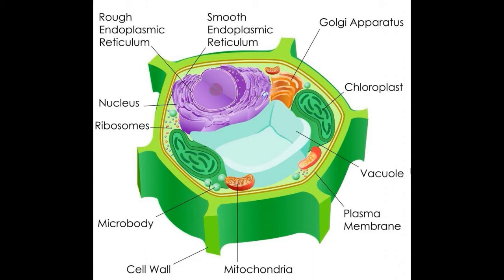What are Some Differences Between Plant and Animal Cells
what is the difference between plant and animal cells